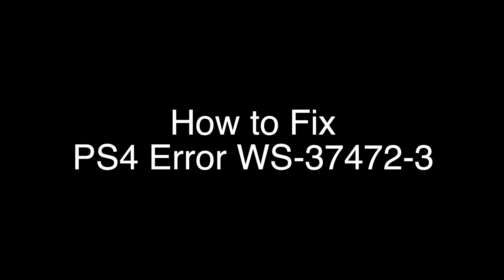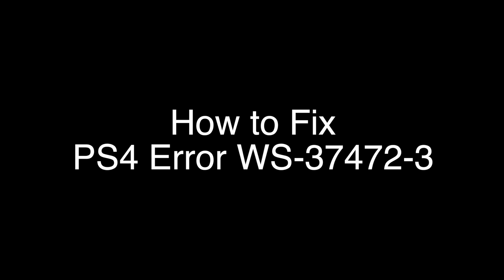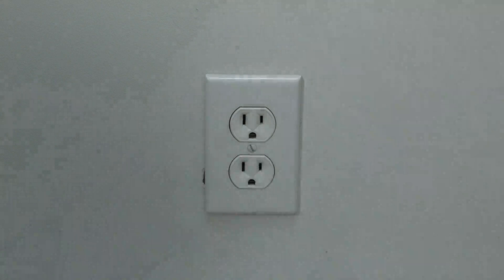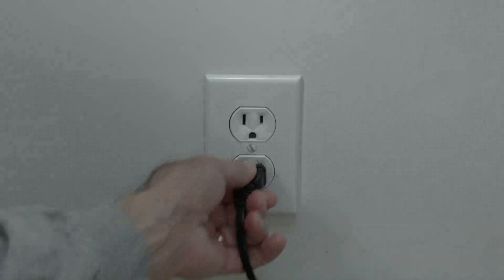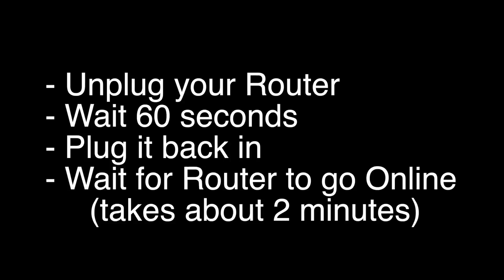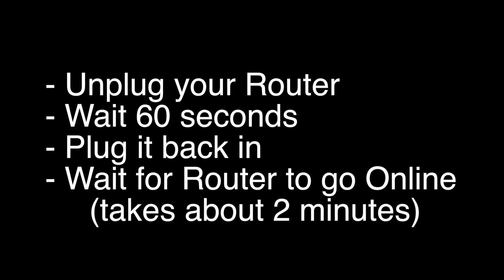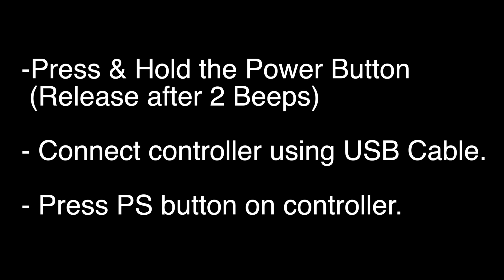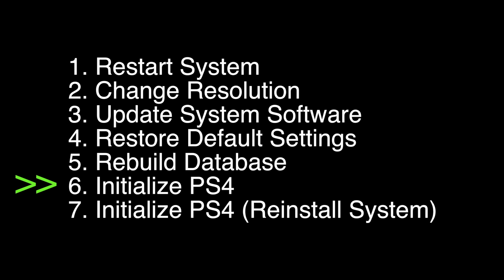PS4 Error WS-37472-3 - Fix it Now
PS4 Error WS-37472-3